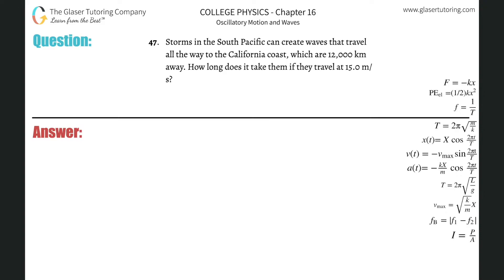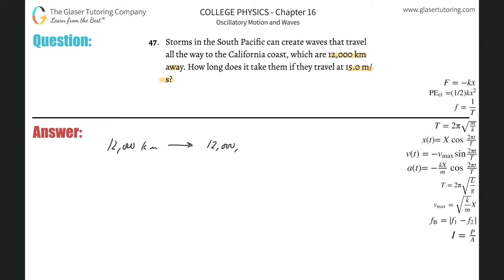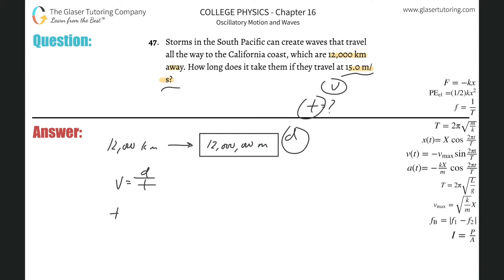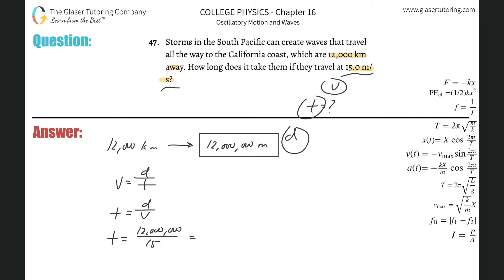16.47 | Storms in the South Pacific can create waves that travel all the way to the California coast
Storms in the South Pacific can create waves that travel all the way to the California coast, which are 12,000 km away. How long does it take them if they travel at 15.0 m/s?